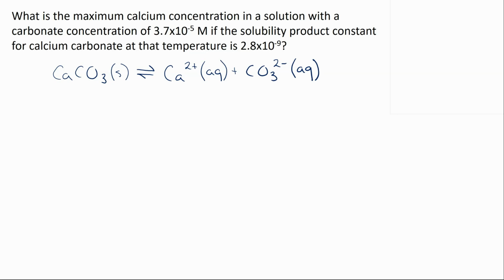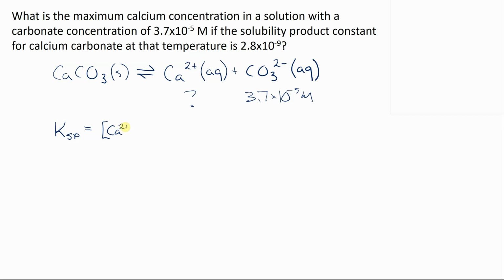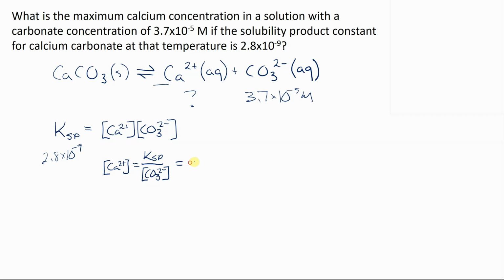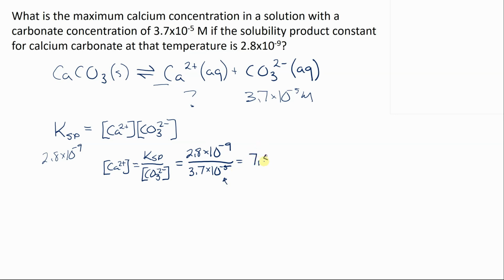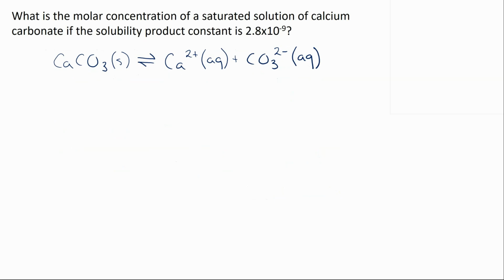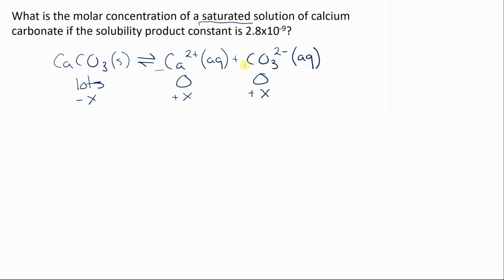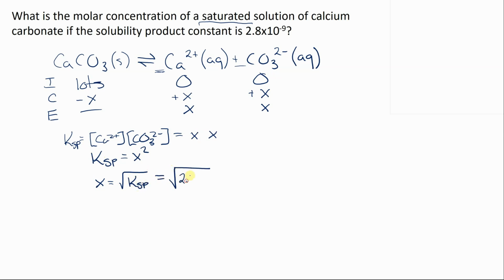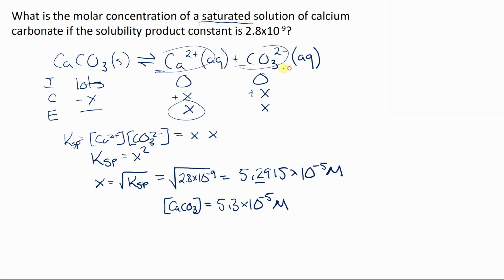3A equilibrium constant calculations ksp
A brief video explaining how equilibrium constants can be used to calcualte the concentration of reactatns or products for systems at equilibrium.